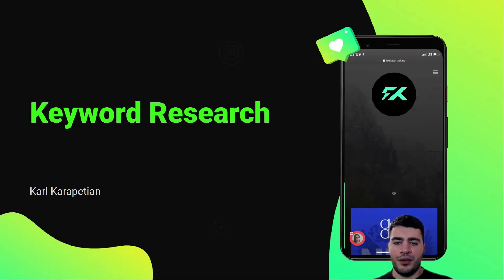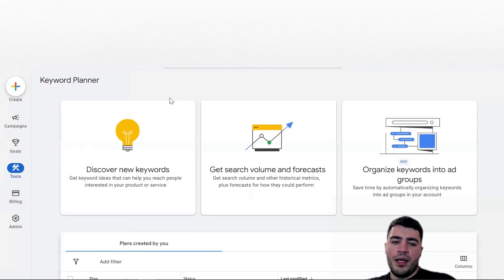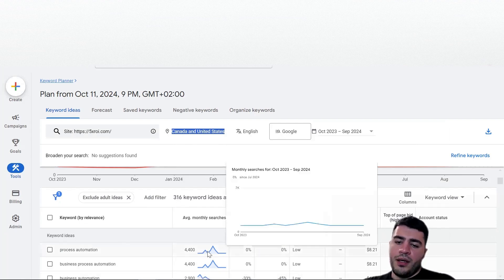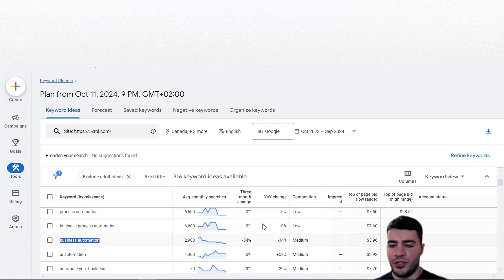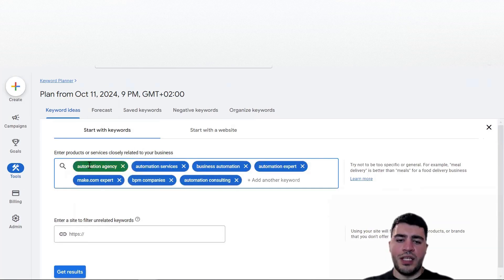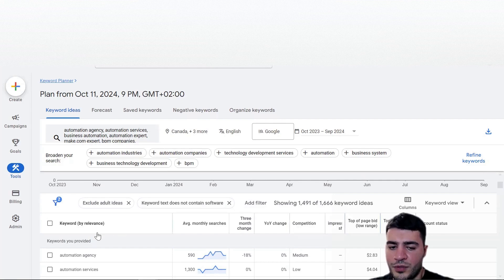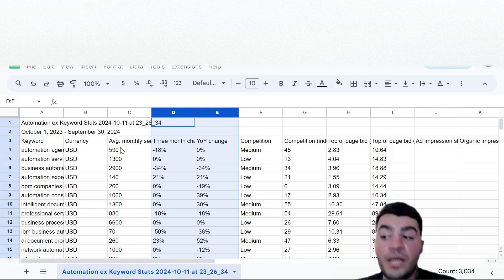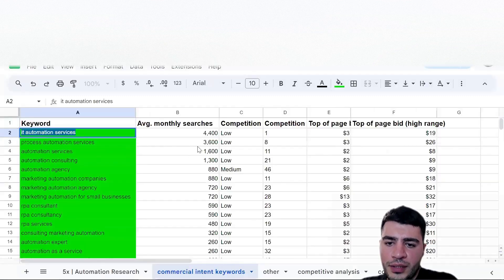Google Keyword Planner Beginner's Tutorial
After watching this video, you’ll get a solid grip on how to set up and discover keywords. Here’s what you can expect:

Account Setup: You’ll get step-by-step help on creating your Google Ads account and using the keyword planner for smart market research.

Keyword Ideation: Learn how to use the Google keyword planner to find new keywords, check search volume, and focus your research on specific countries.

Research Strategies: Discover different approaches to keyword research, including why it’s important to target specific countries and whether to start with keywords or websites.

Keyword Intent: Understand the different types of keywords—like informational, navigational, commercial, and transactional—and how to align them with your SEO and PPC strategies based on what users are searching for.

Data Analysis: Get some handy techniques for downloading and filtering keyword data, tracking negative keywords, and optimizing your selections for better campaign results.

By the end, you’ll have some practical tips to boost your Google Ads game!

01:00 Setting Up Google Ads Account Guidance on setting up a Google Ads account, accessing the keyword planner, and understanding the importance of market research for blog keyword selection.
03:38 Using Keyword Planner for Ideation Exploring the Google keyword planner tool to generate new keywords, understanding search volume, and selecting specific countries for targeted research.
11:05 Keyword Research Strategies Differentiating between starting with keywords or a website, emphasizing the importance of keyword research and country targeting for effective market analysis.
17:25 Understanding Keyword Intent Exploring different keyword categories like informational, navigational, commercial, and transactional to align SEO and PPC strategies with user search intent.
24:01 Data Analysis and Optimization Guidance on downloading keyword data, filtering out irrelevant keywords, tracking negative keywords, and optimizing keyword selection for Google Ads campaigns.
27:09 Competitor Analysis in Google Ads Explore how to use Google Ads scripts to analyze competitors for specific keywords and locations. Discover insights on competitor visibility and website quality.
29:00 Conversion Analysis and Website Optimization Discuss the importance of website quality for conversion rates in Google Ads campaigns. Learn about optimizing landing pages for better results.
31:51 Targeting Specific Keywords and Locations Understand the significance of targeting specific keywords and locations in Google Ads campaigns. Explore strategies for maximizing visibility and lead generation.
35:10 Crafting Effective Ad Headlines Learn how to create engaging ad headlines for Google Ads campaigns. Explore examples and strategies for optimizing ad titles.
40:53 Sharing Research Insights Discover how to share and distribute research findings effectively. Learn about making research data accessible and actionable for others.